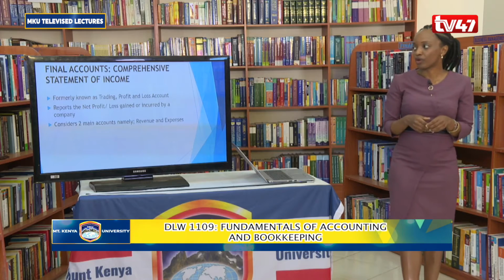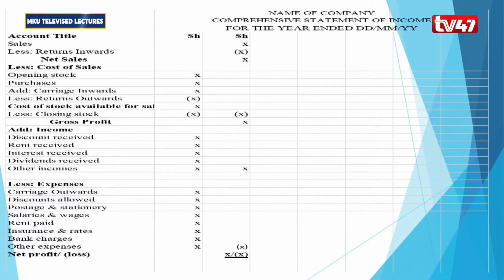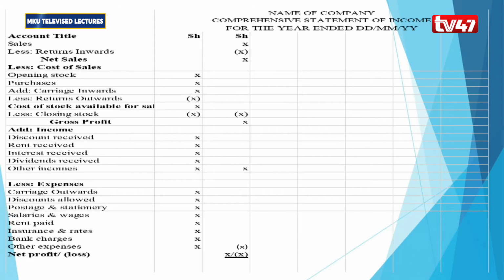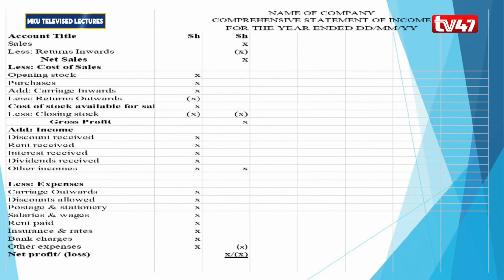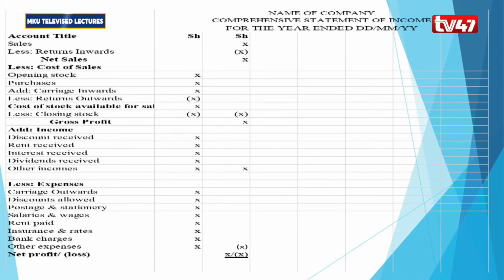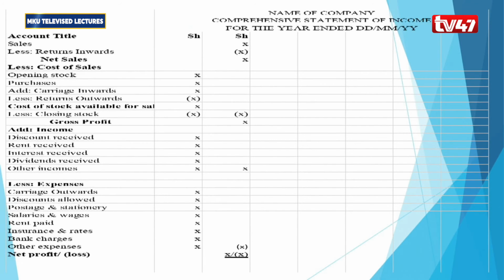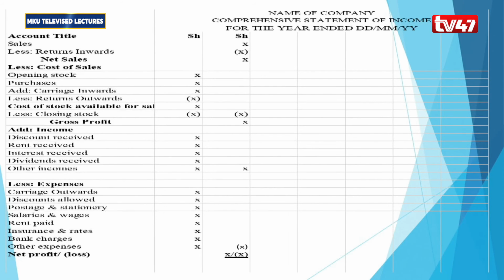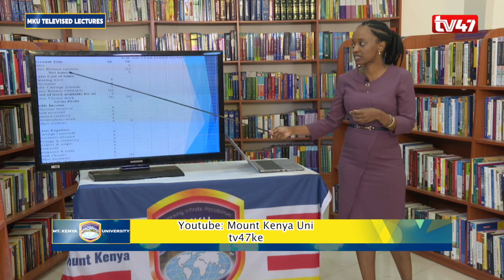DLW1109: FUNDAMENTALS OF ACCOUNTING & BOOK KEEPING LESSON 2